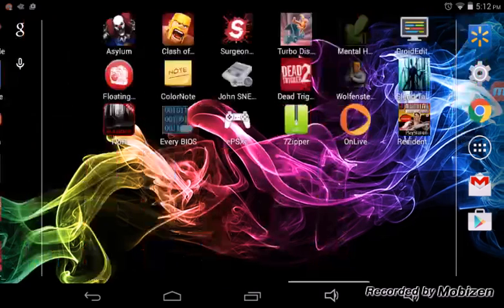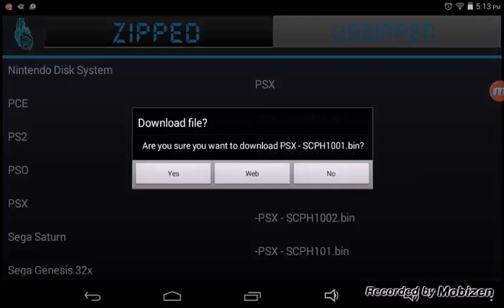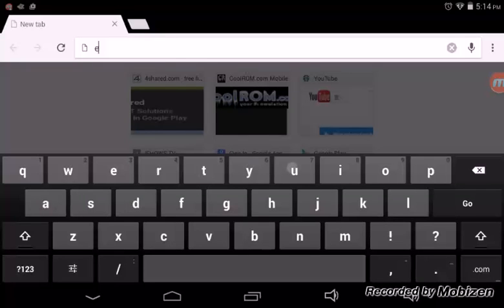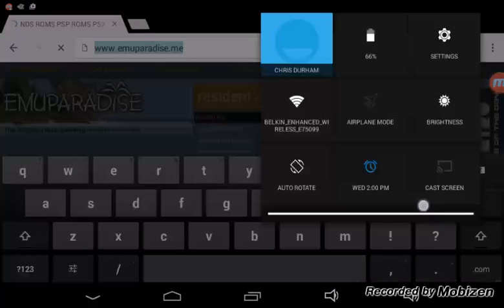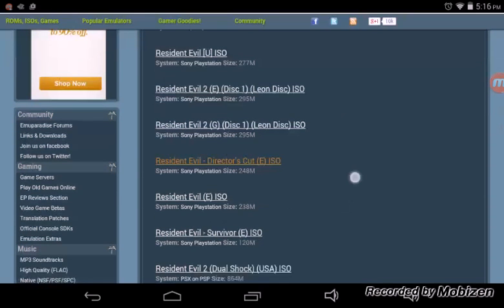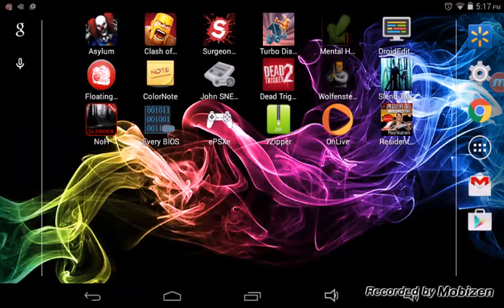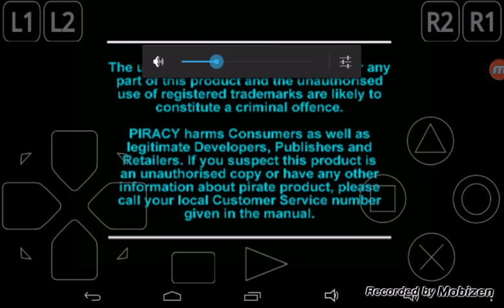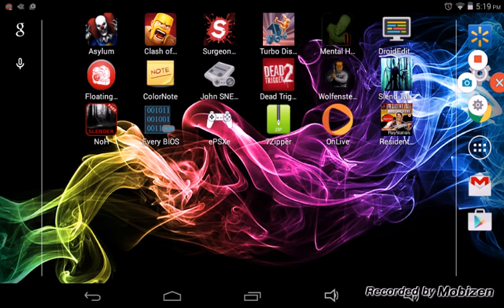How to: play PS1 games on your android device!!!